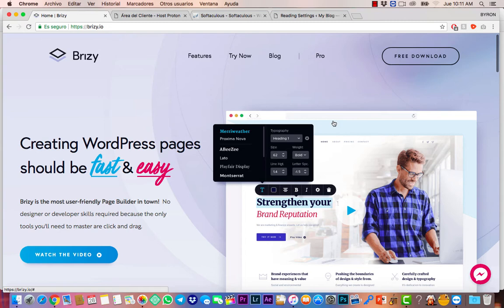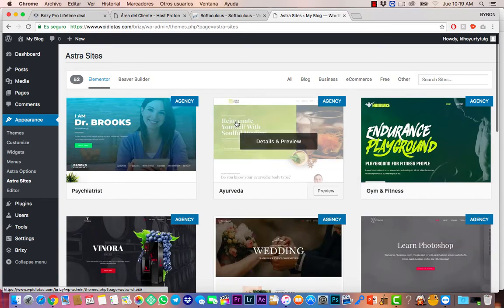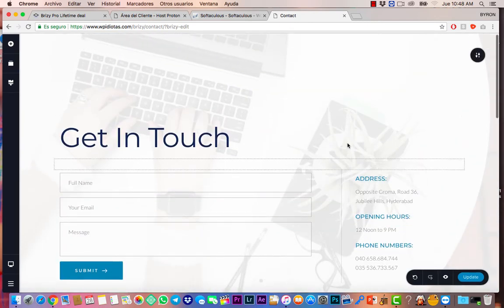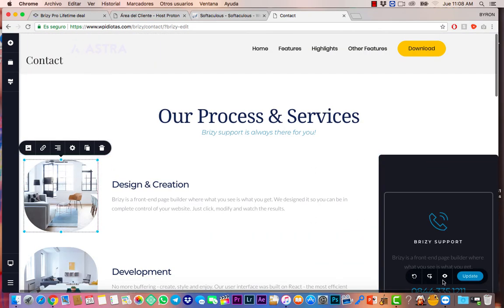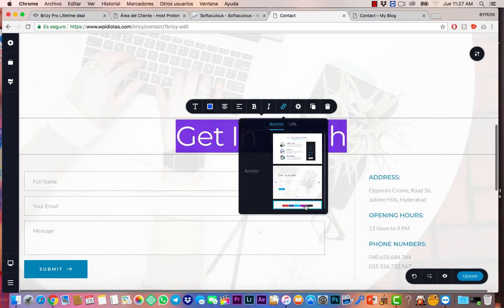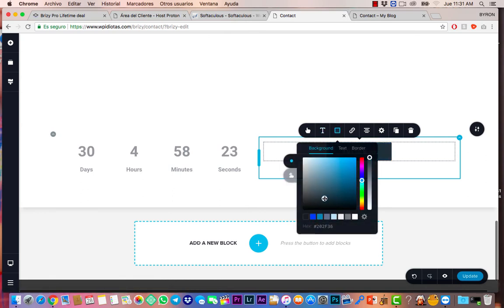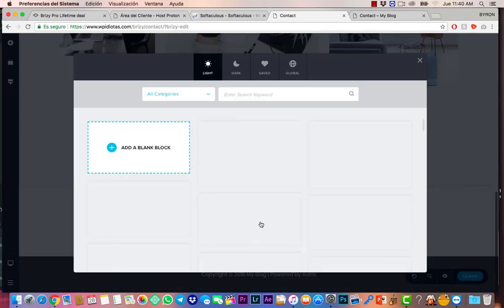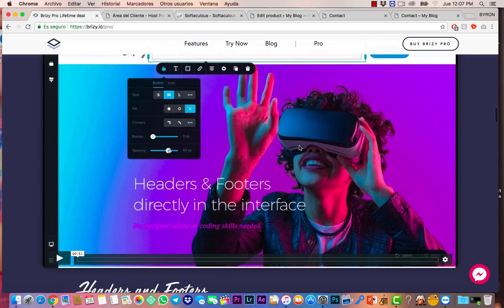BRIZY- PAGE BUILDER 🤩THE BEST FREE 🤑 2018 PAGE Builder FOR WORDPRESS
In this video I'm going to go over the most new amazing page builder. Brizy Page Builder. I t also has a pro version but we the free version is enough.